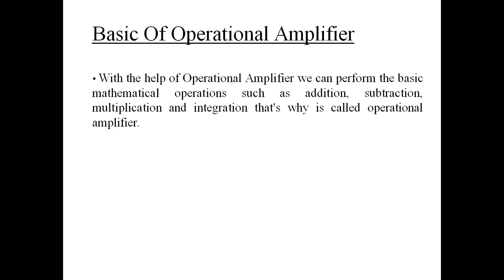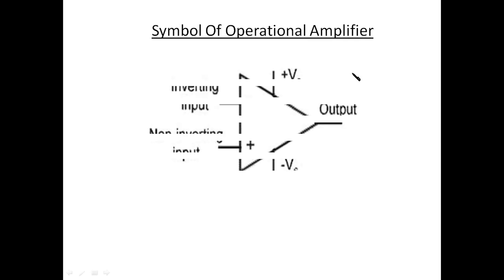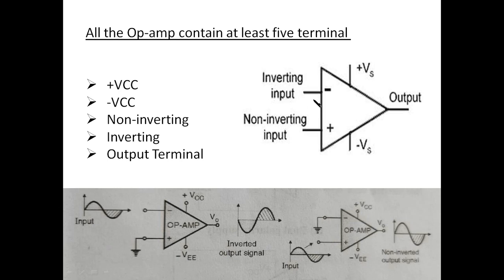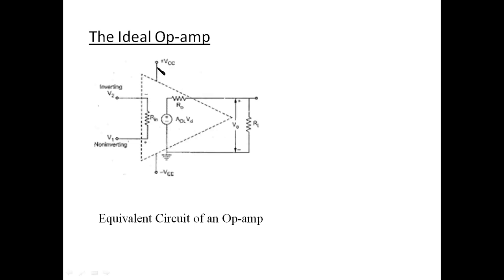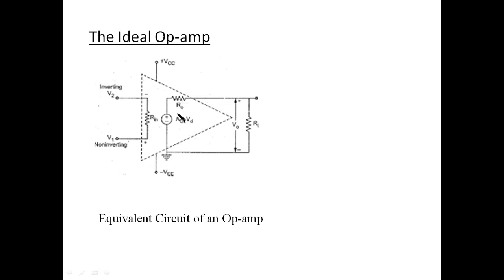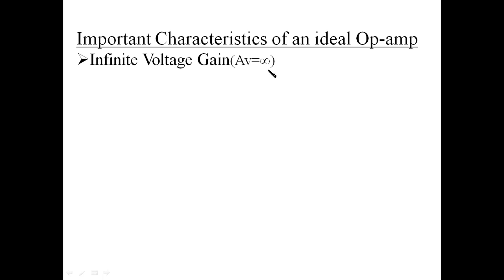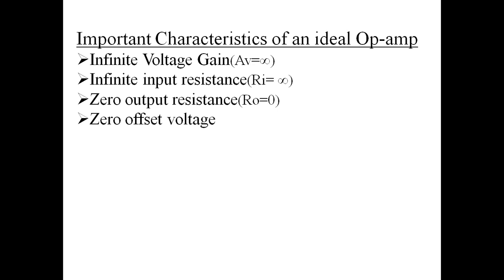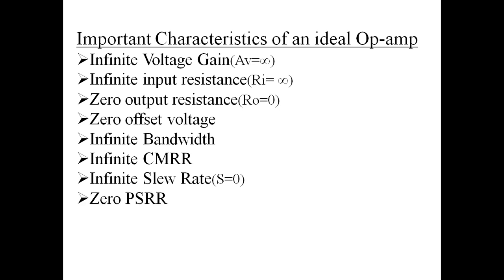Basic of Op-amp Module 1_1.1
Op-amp
Operational Amplifier
IC741
Intro of Op-amp
Pin Diagram Of IC 741